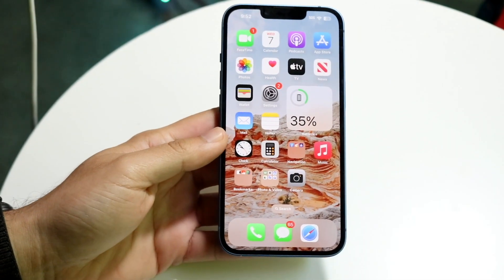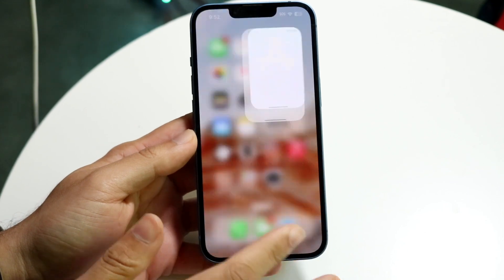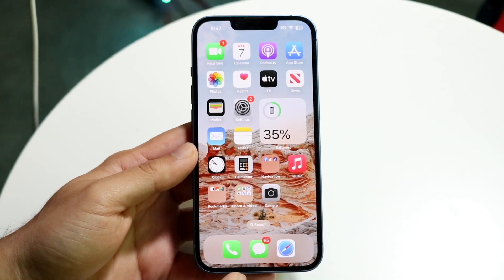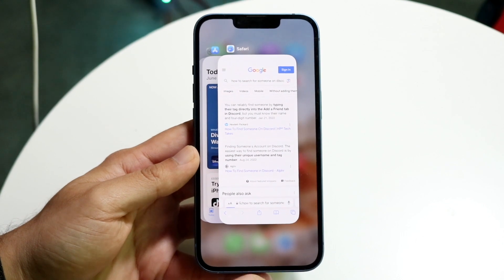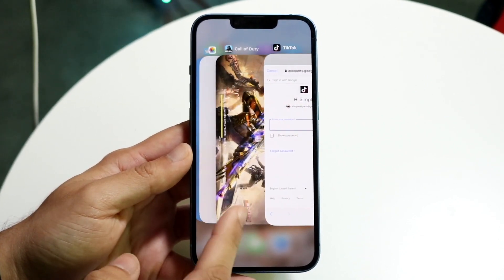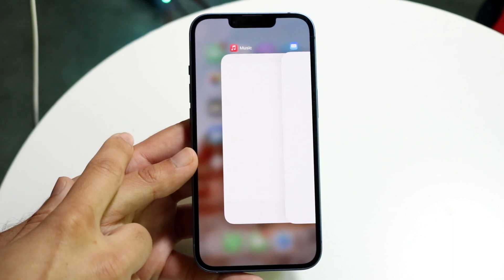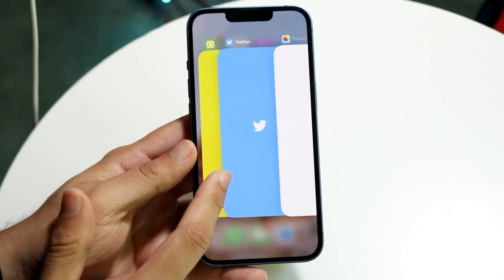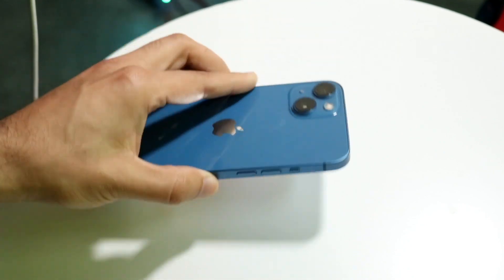How To Close Apps On iOS 17!